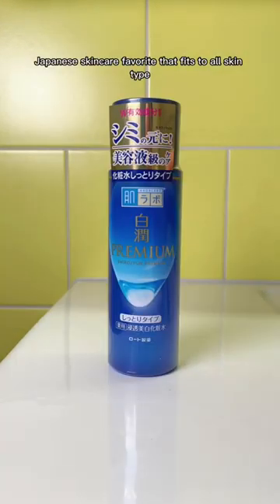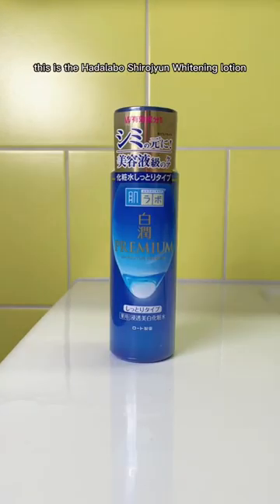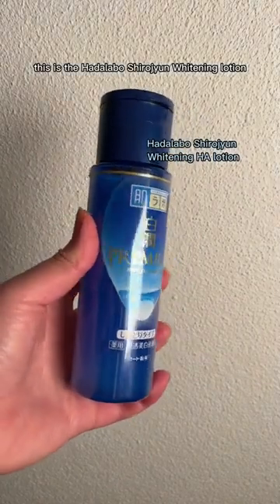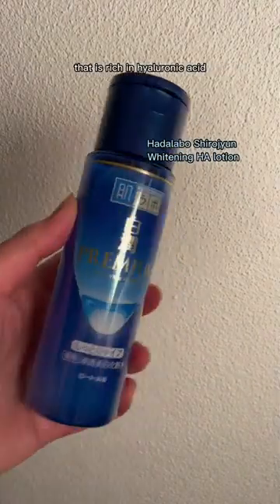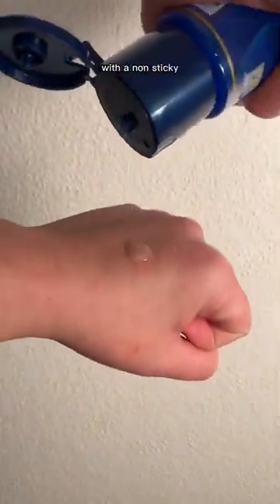J-Beauty Favourites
Being well known for their pure Hyaluronic acid lotions, this Hada Labo Shirojyun Whitening Lotion is a win for preventing pigmentation from UV damage. It contains Vitamin C+E that help preventing dark spots and discolorartion, by helping the skin recover without any  harmful whitening chemicals All products are available